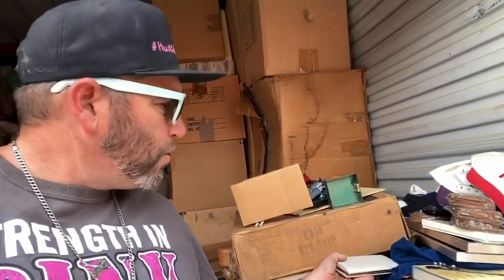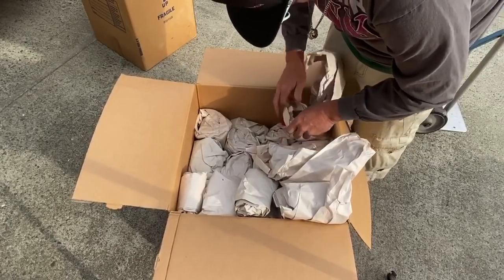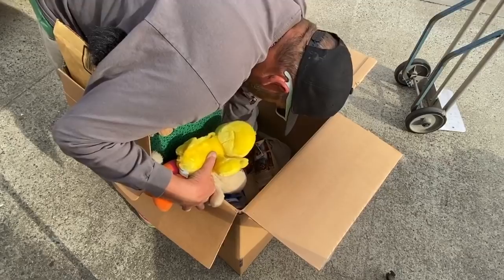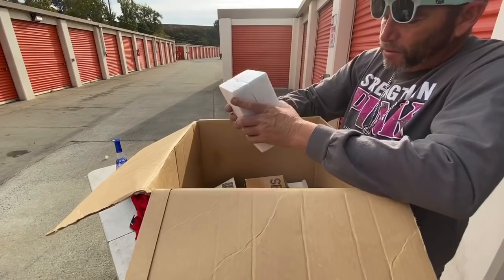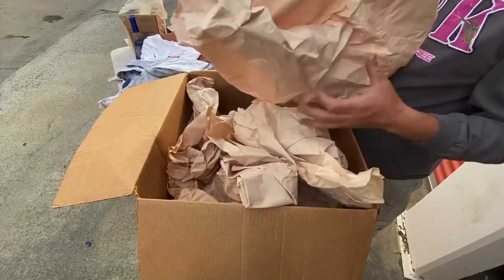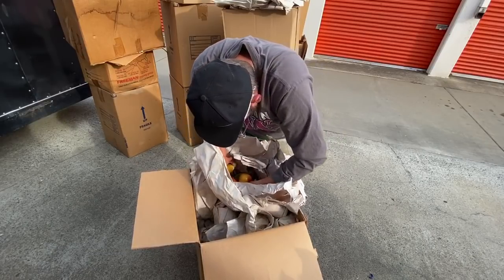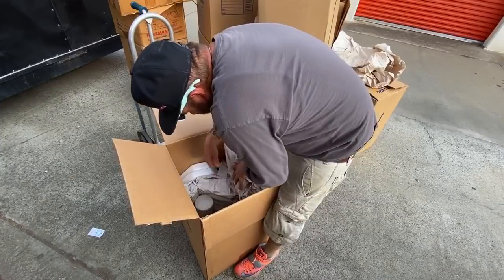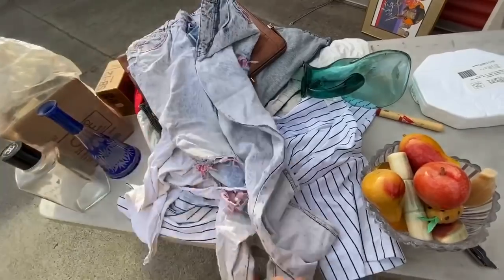GUCCI CHANEL FOUND IN TV EXECUTIVE UNIT I bought an abandoned storage unit